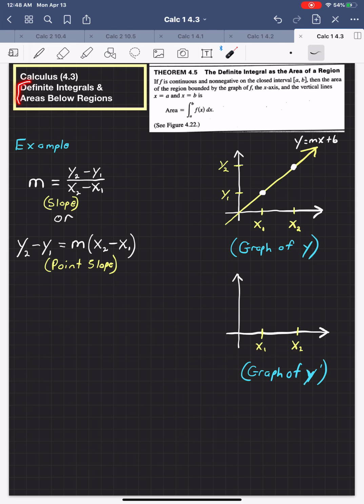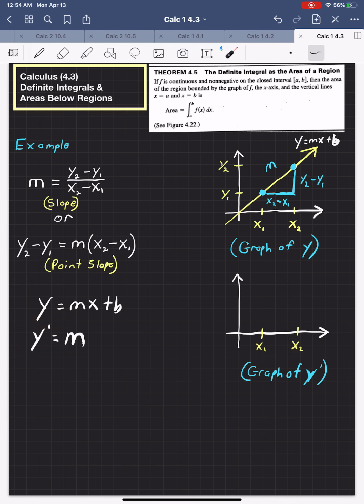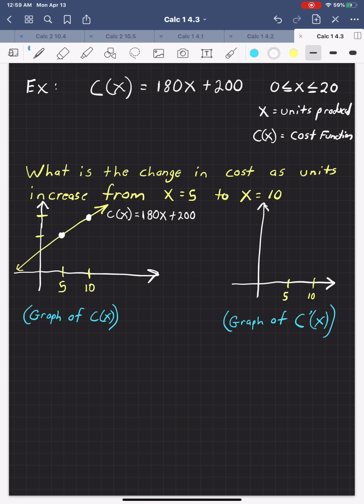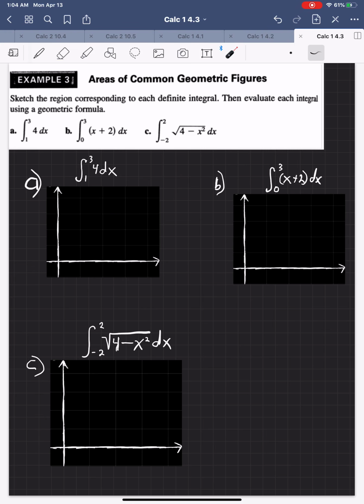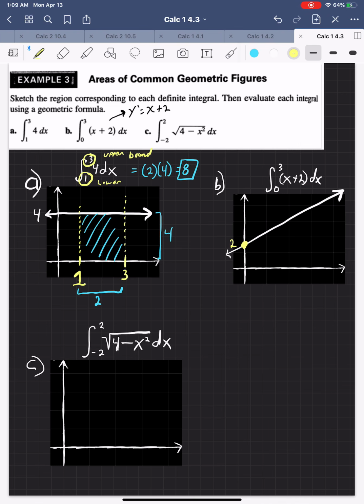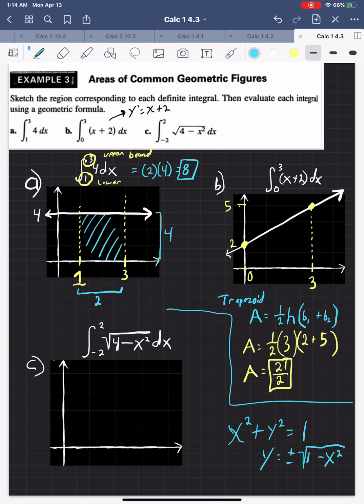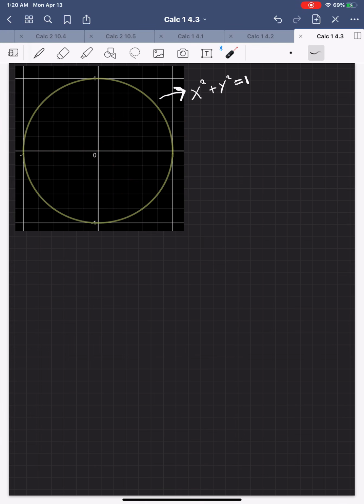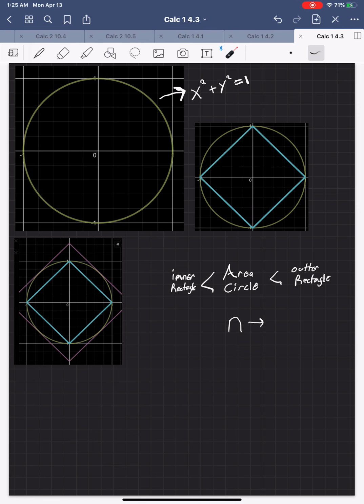Calculus (4.3) Finding Areas Under Curves (Prelude To Definite Integration)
Covers Finding Areas Under Curves Using Common Geometric Formulas. Does Not Cover Riemann Sums